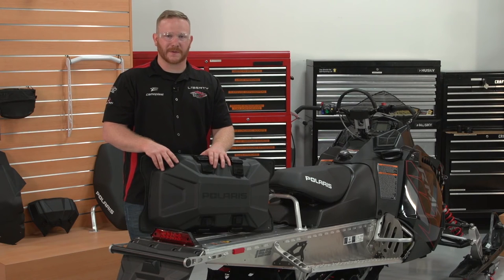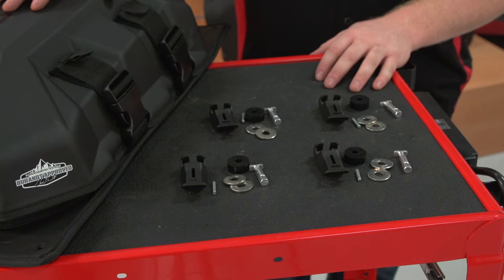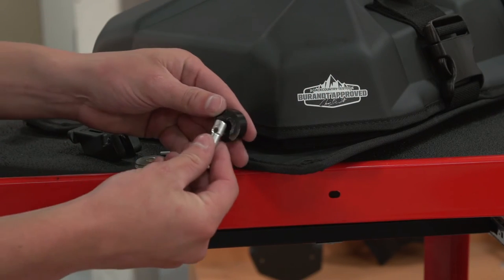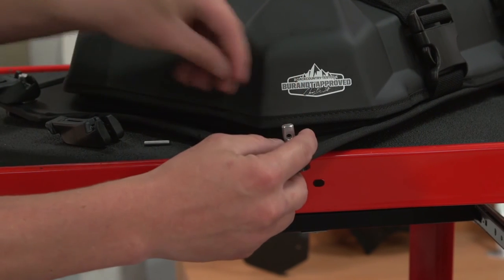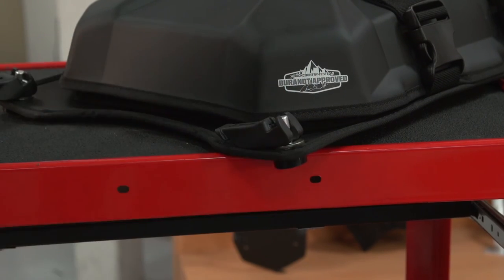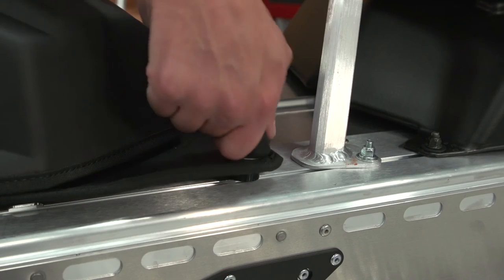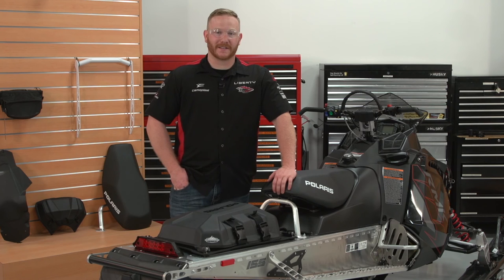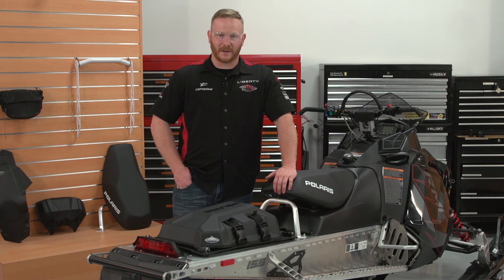Installation Video: Polaris Snowmobile Lock & Ride Tunnel Bag - Polaris Snowmobiles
Polaris Snowmobiles are about one thing. Terrain Domination.

Our sleds are engineered to be the best. With a no-compromise blend of durability, balance, power and suspension, we build sleds that perform to the highest level. Our engineers look at every facet of terrain, and spend time out there to get it right.